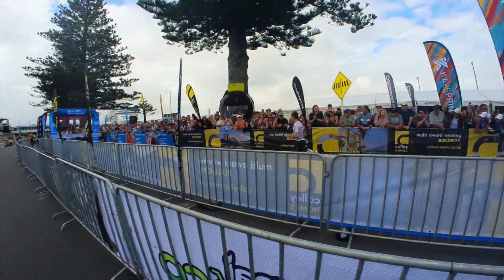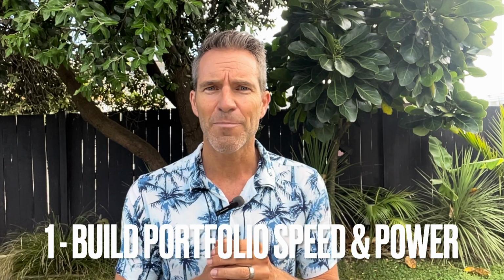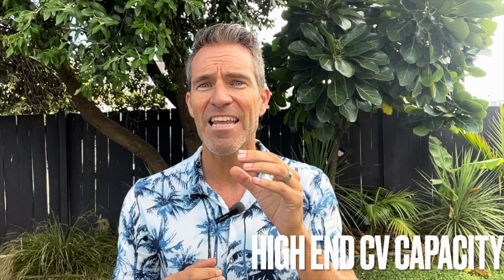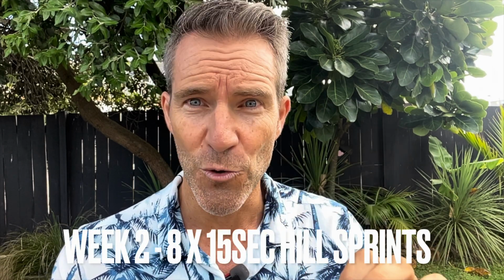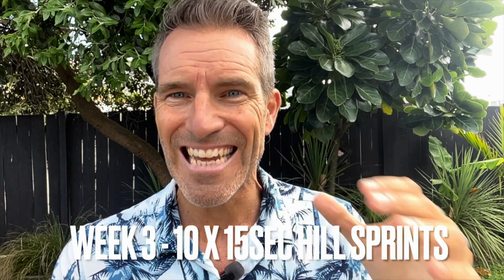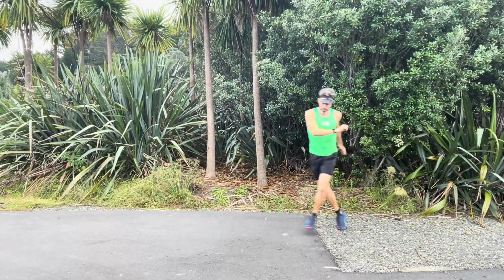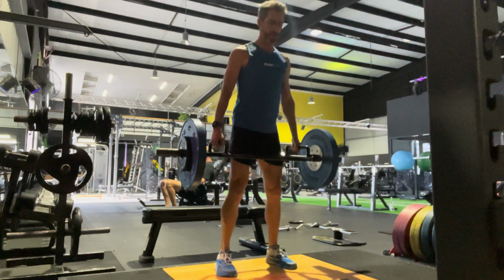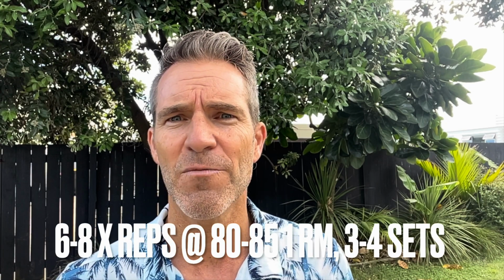Unlocking Speed: 3 Essential Training Tips for a Powerful Finishing Kick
Join Brad from EverFIT Physio & Coaching as he goes over the three most important aspects to train if you want a lightning fast finishing kick!

You can connect with myself via
~ Web
~ Or get your holistic health journey on point with my book ‘Holistic Human’